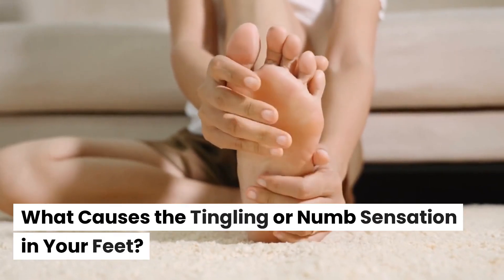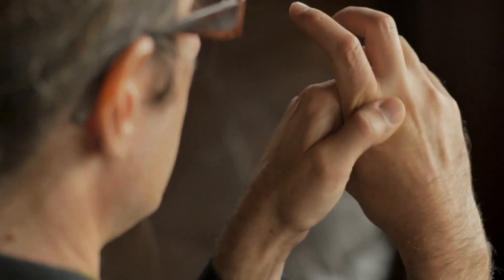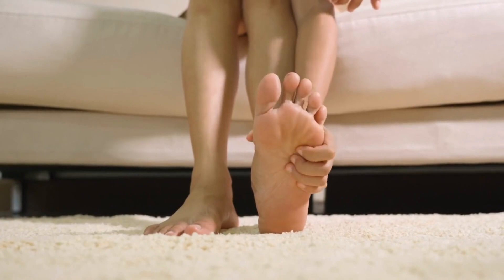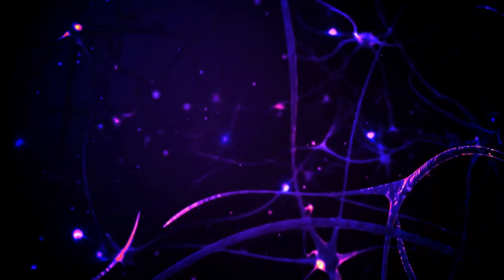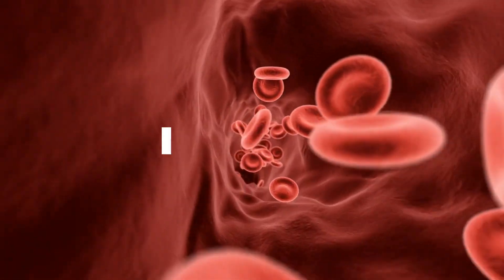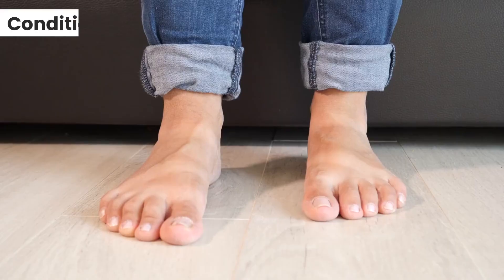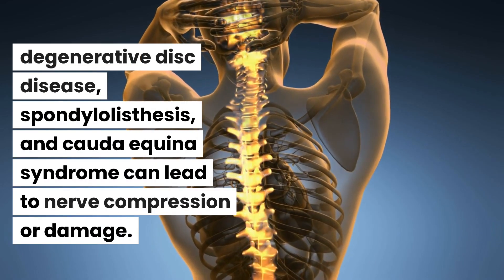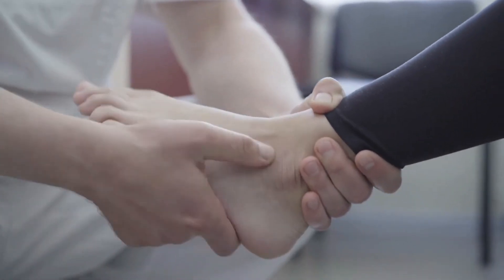What Causes the Tingling or Numb Sensation in Your Feet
If you've ever experienced that peculiar feeling, you know how important it is to understand its root causes and potential implications.

In this video, we will explore the various factors that can lead to tingling or numbness in your feet, providing you with valuable insights and knowledge. We'll start by discussing common medical conditions such as peripheral neuropathy, which can affect the nerves in your feet and result in these sensations. We'll also explore other potential causes, including poor circulation, nerve compression, and even vitamin deficiencies.

Don't let the tingling or numbness in your feet go unexplained any longer. Join us in unraveling the mysteries of this sensation and take control of your foot health. Watch our video now and empower yourself with the knowledge you need for a healthier, happier life.